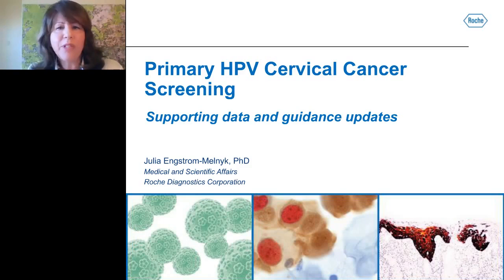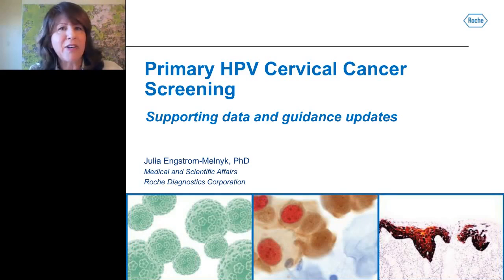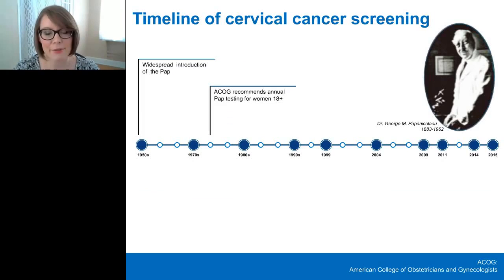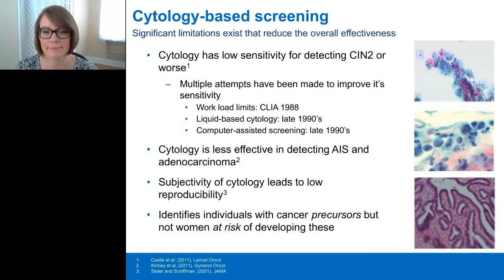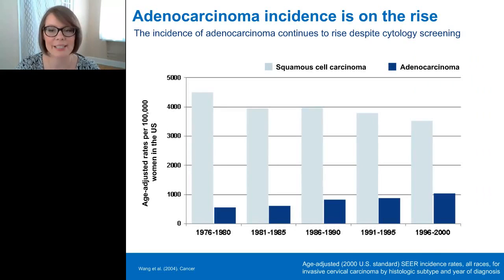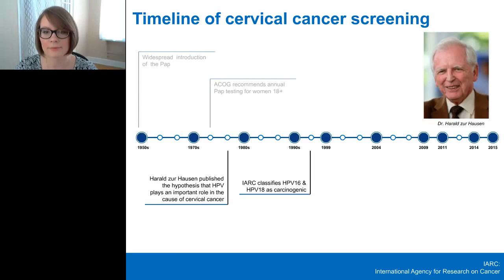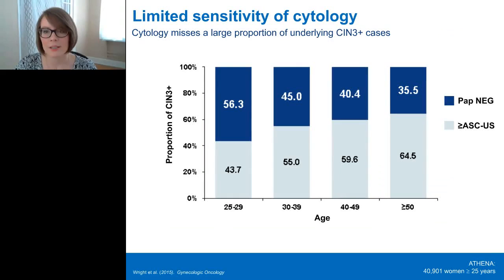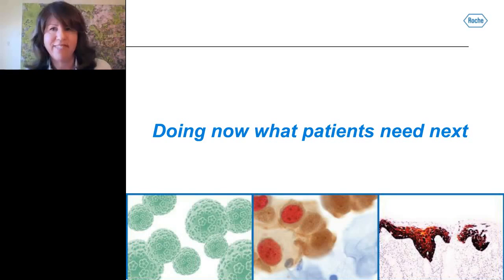Julia Engstrom Melnyk - Primary HPV Cervical Cancer Screening - Supporting data and guidance updates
For the last 60 years the primary method of preventing cervical cancer in both the U.S. and Europe has been cervical cytology -- if it is negative, women are rescreen in three years and if positive, are referred to follow-up examinations. Although this strategy has led to a tremendous reduction in the incidence of cervical cancer, some significant limitations exist. Cytology has low sensitivity for cervical cancer pre-cursors, has low reproducibility, and does not adequately assess long-term risk. HPV testing added to cytology as a co-test for women 30 years and older increases the sensitivity of cytology and addresses many of its limitation, but also significantly contributes to the complexity of management. In 2014, the FDA approved the first hrHPV test for the use as a primary test for cervical cancer screening for women 25 years and older. More recently, interim guidance was co-published by the Society of Gynecologic Oncology (SGO) and the American Society for Colposcopy and Cervical Pathology (ASCCP) on the use of primary hrHPV testing as an alternative to current US cytology-based cervical screening methods as it was found to provide greater reassurance of low CIN3+ risk than a negative cytology result. Additionally, due to the high prevalence of CIN3+ in women 25-29, for which cytology – the current standard of care – detected fewer than 50% of these cases, primary HPV testing could be imitated as early as age 25. Primary hrHPV screening is a significant scientific and clinical advance in cervical cancer screening as it provides improved reassurance of cancer risk following a negative result than cytology-based screening.

Learning objectives:

    Define HPV primary screening.
    Discuss key data around HPV primary screening.
    Describe new HPV primary screening and management guidance.